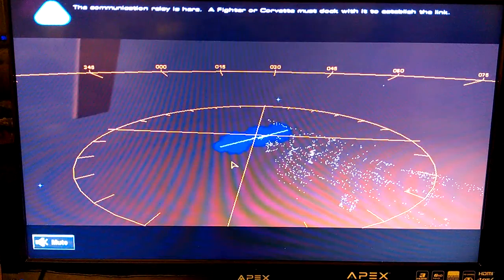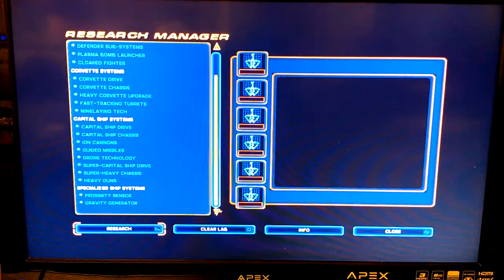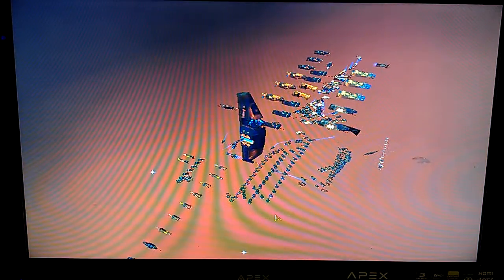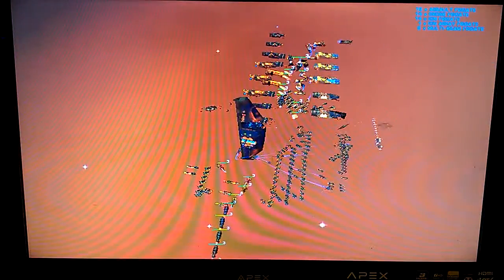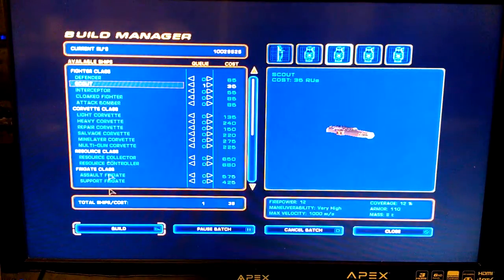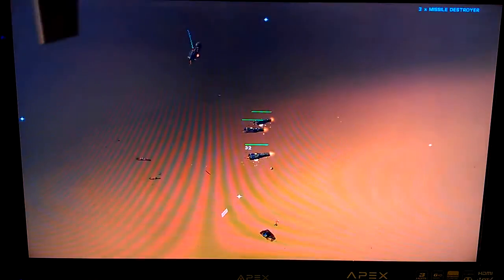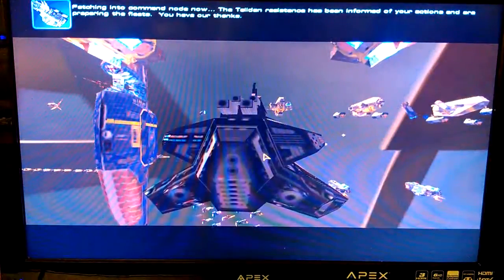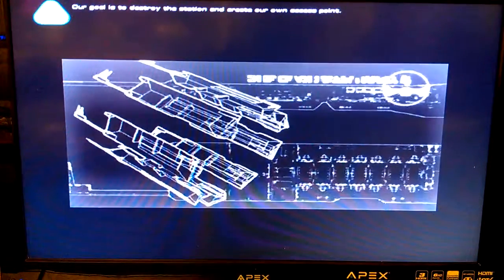Homeworld 1 EP 13 Karos Graveyard